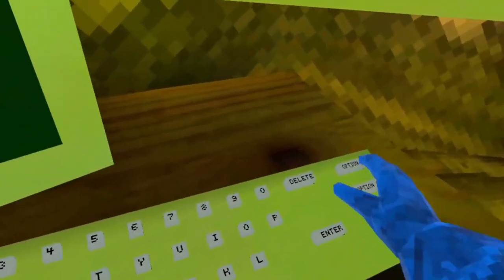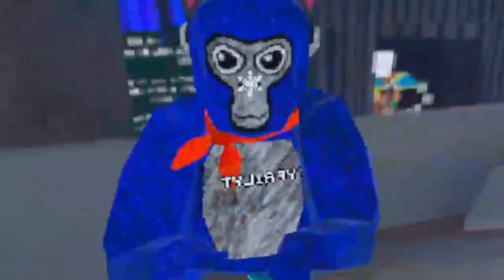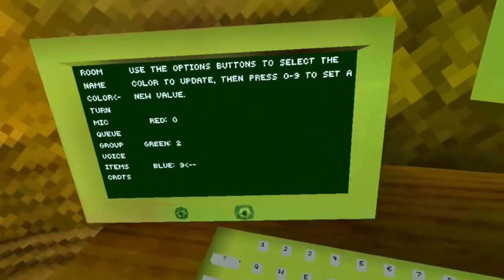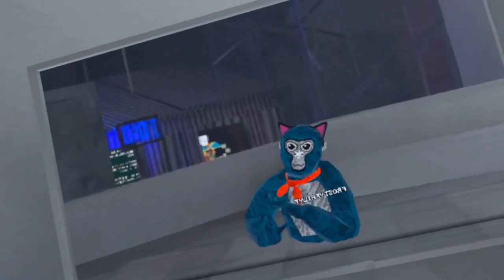Best Gorilla Tag Color Codes!!! (Blue)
Be Respectful And Responsible HAVE FUN AND SUBSCIBE!!!